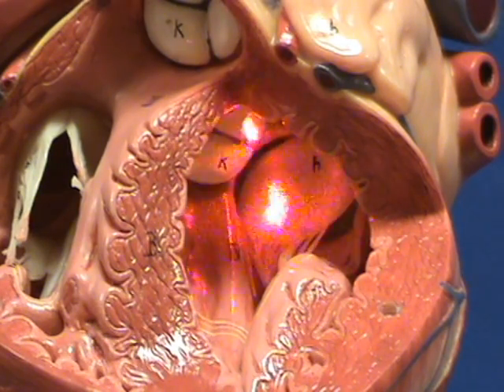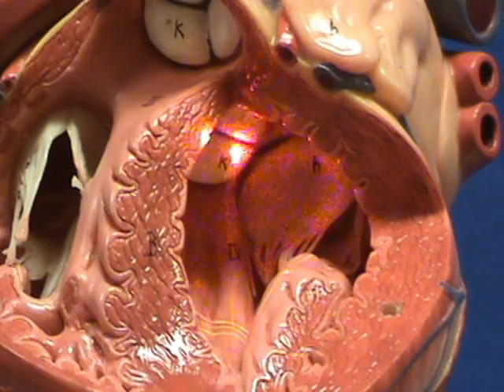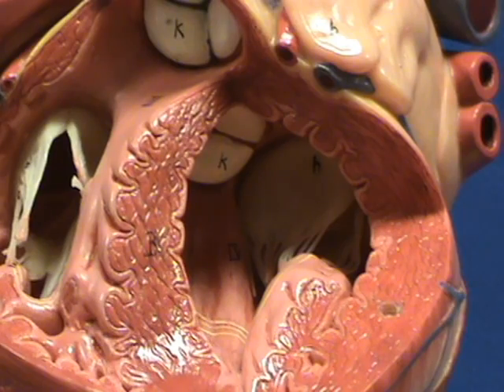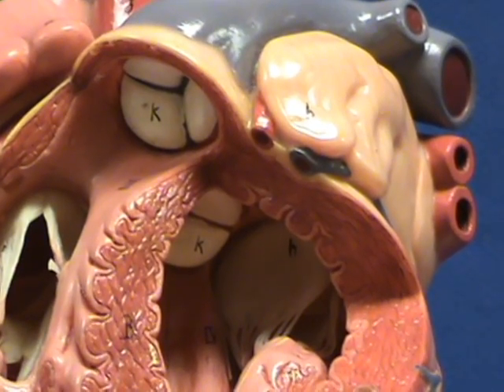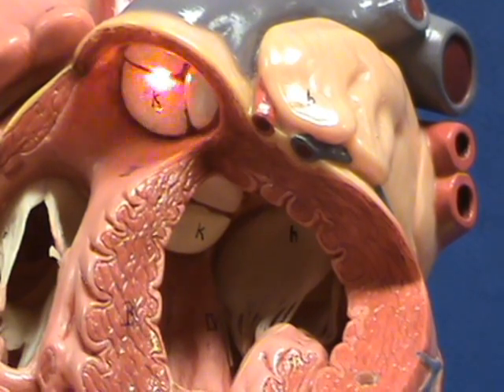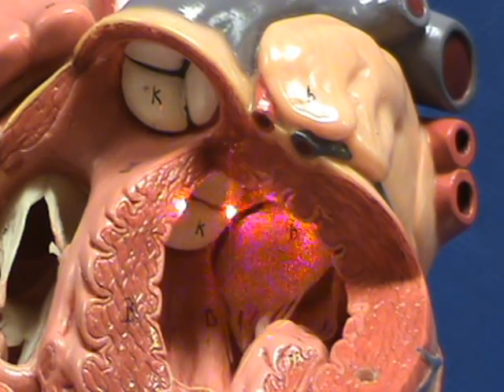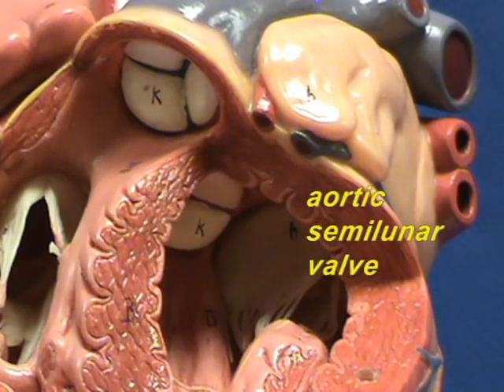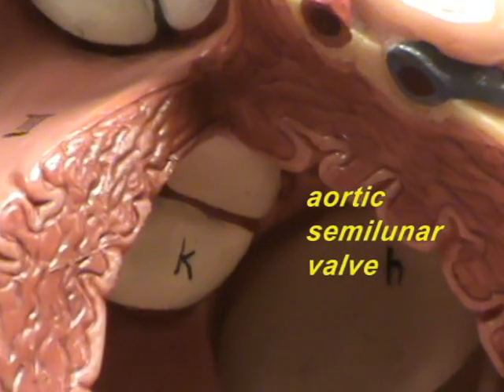Heart Model II - Left Ventricle